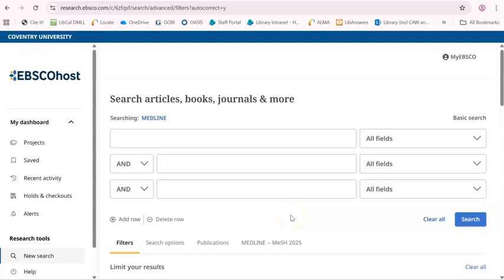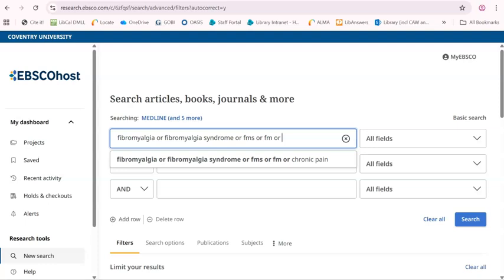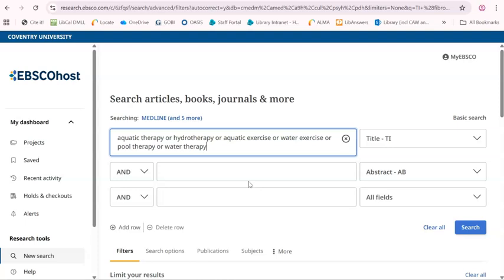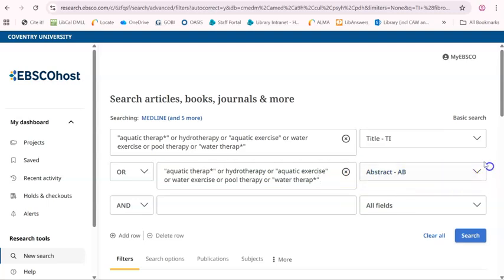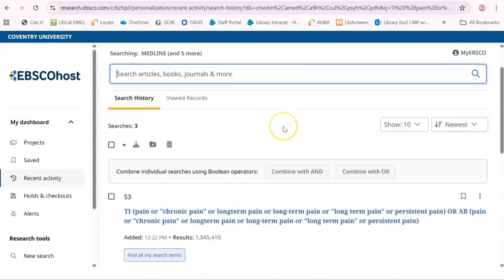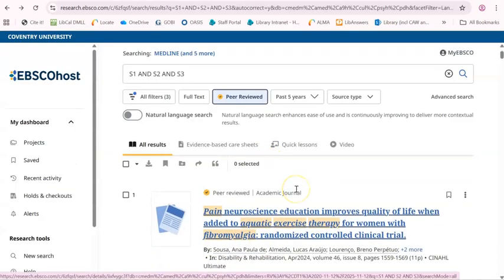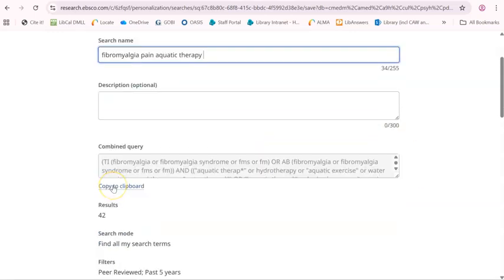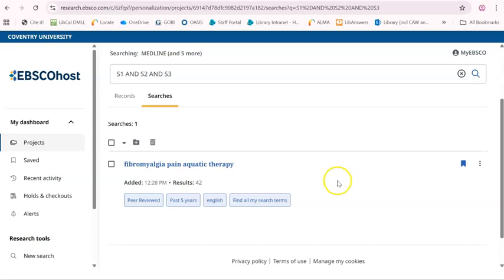EBSCO keyword search + saving search Nov 25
This video will guide you through how to search health-specific databases on EBSCOhost using keywords and synonyms. Search techniques including phrase searching and truncation will be covered and also how to save individual articles and how to save your database search.